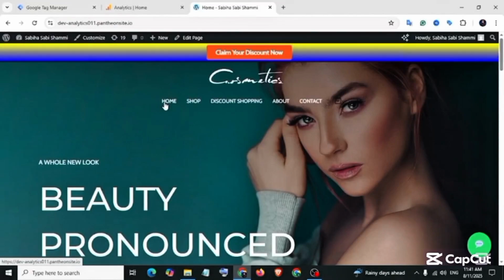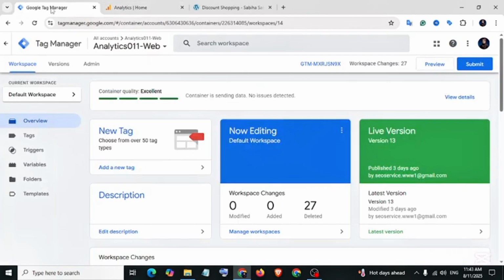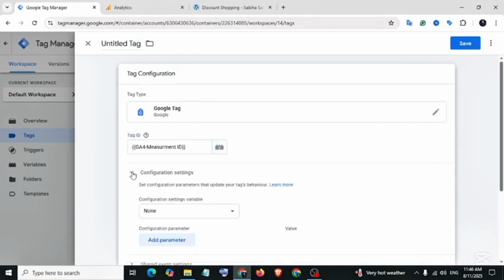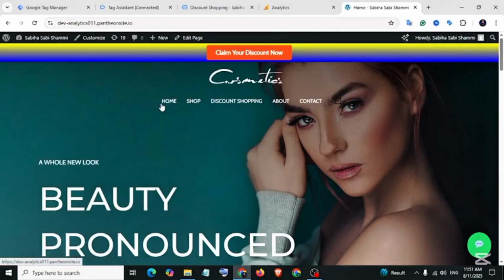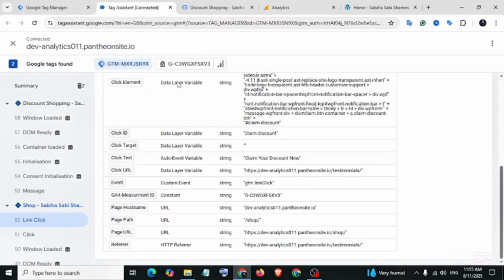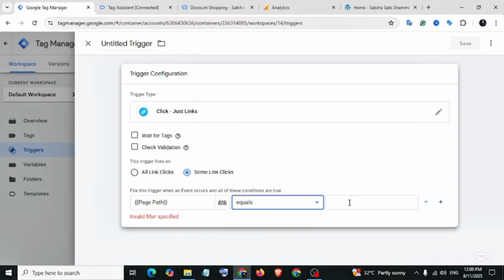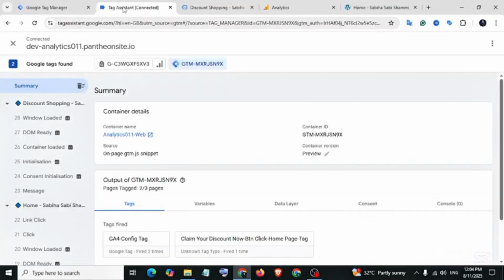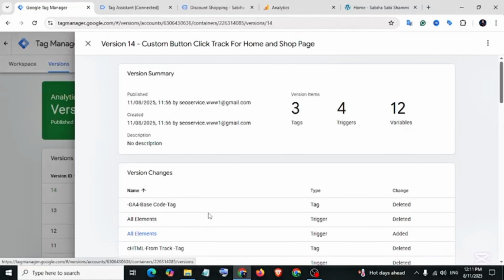Custom Button Click Tracking With Google Tag Manager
In this step-by-step tutorial, you’ll learn how to track button clicks in your website using Google Tag Manager (GTM) and Google Analytics 4 (GA4).

We’ll set up button click tracking with GA4 and Google Tag Manager so you can see exactly how many visitors click a specific button — even when the button looks the same on multiple pages.

Whether you want to track button clicks with Google Tag Manager, set up GA4 click tracking, or understand GTM event tracking, this video covers it all. We’ll show you how to track buttons with Google Tag Manager, use page path conditions to differentiate clicks, and send them to GA4 for reporting.

By the end, you’ll know:
✅ How to track button clicks in Google Analytics 4
✅ How to create GA4 event tracking in Tag Manager
✅ How to set up event tracking in Google Analytics 4 for more accurate reporting

This tutorial works for marketers, website owners, and analytics professionals who want precise button click tracking in Google Analytics.

some logos, visuals, and screenshots used in this video are the property of their respective owners and are included under fair use (section 107 of the copyright act 1976) for educational commentary and teaching purposes only. all rights belong to the original creators.